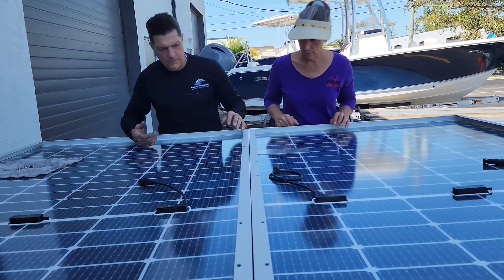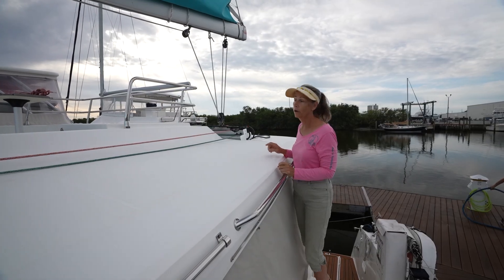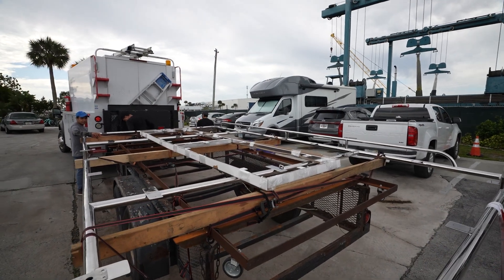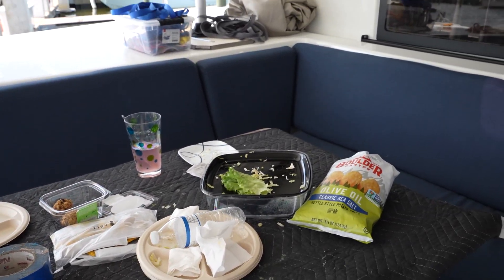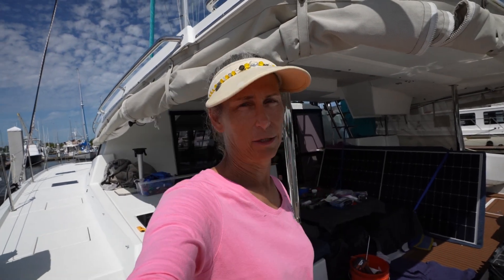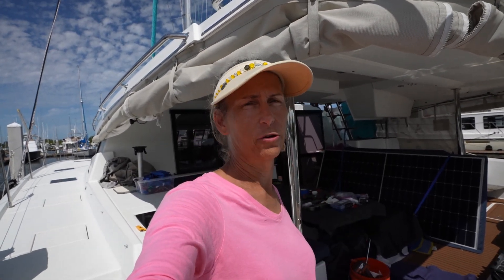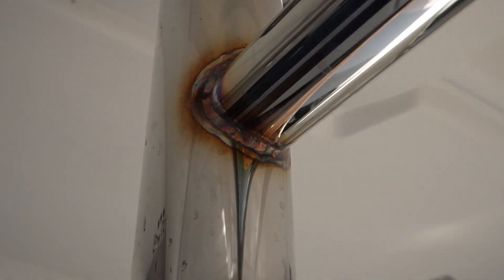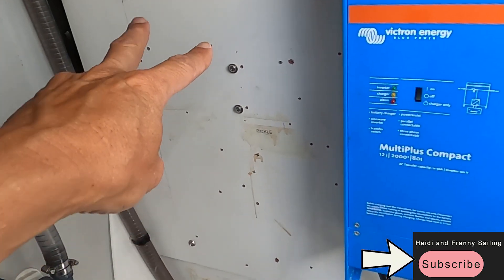REBUILDING our SOLAR power with the latest tech BIFACIAL panels - Ep. 33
During this episode, we remove all the old 'dead' solar panels from our boat, install a very cool solar rack, and show you how to install bifacial solar panels on a boat.  This is very new and has not really been done before!!!  bifacial solar panels on a boat ; 2025 solar technology ; MPPT technology ; Victron Technology ; solar arch ; off-grid sailing ; sailing with a solar arch ; how to install a solar arch on a boat

One thing that we didn't talk about was our source for the BIFACIAL solar panels.  They did offer us a bit of a discount and you just need to talk to this particular individual and he might be able to help you out as well if you mention this video.  DO NOT, I repeat, do not go to any other branches of this company.  They are independently owned and operated.  Stick with the one in Maine.  Many of the branches are not set up to work with individuals, only resellers.

Eric Donahoe

Greentech Renewables Maine